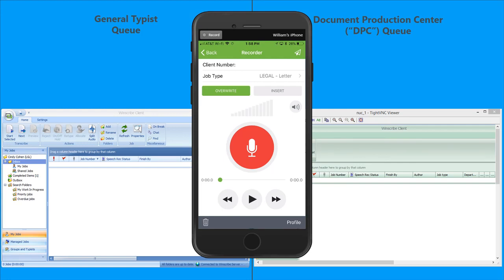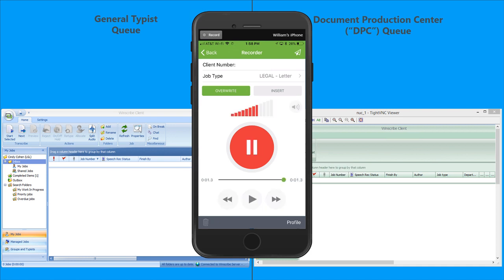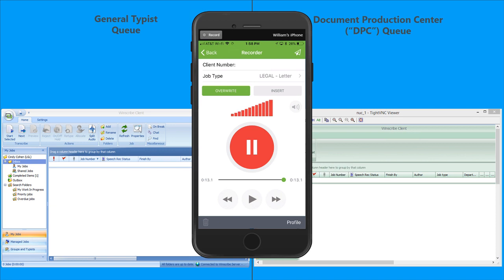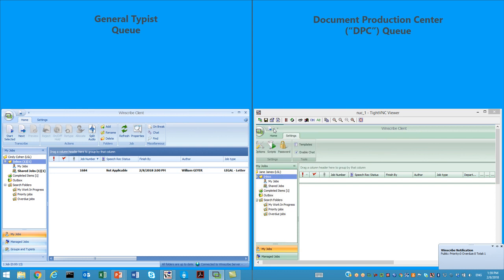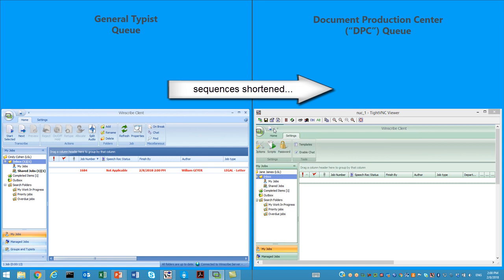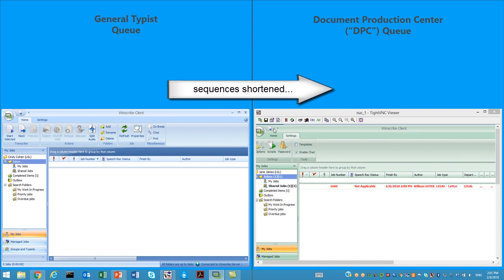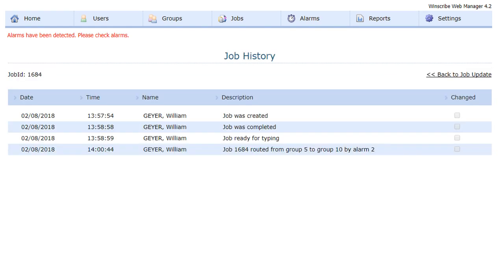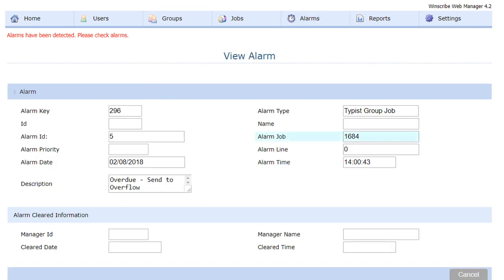Winscribe Dictation Time-Based Workflow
In this video, we should you an example of Winscribe Dictation's time-based workflows.

(Video created by Bill Geyer, US Sales & Business Development)